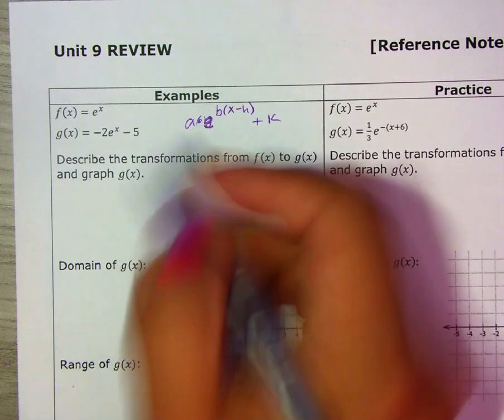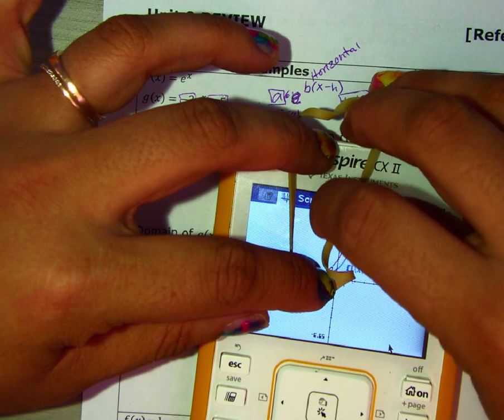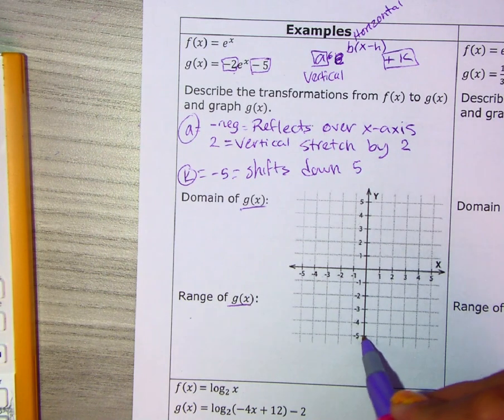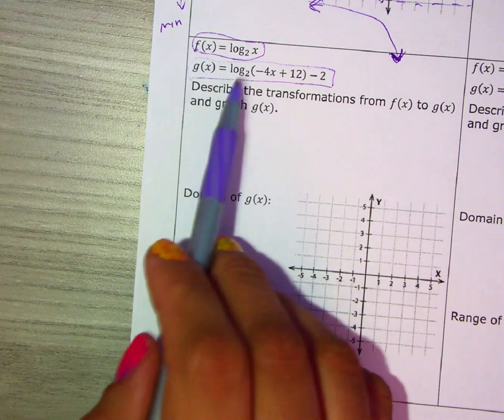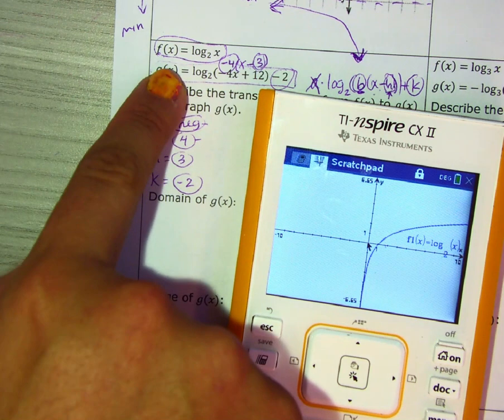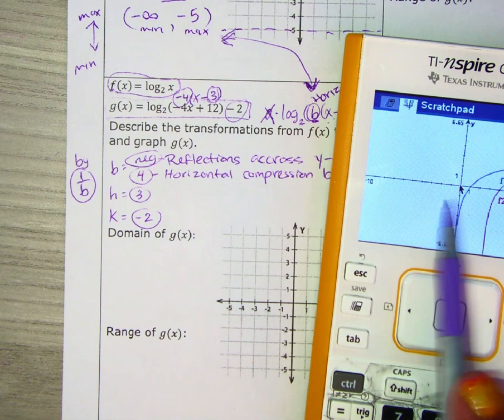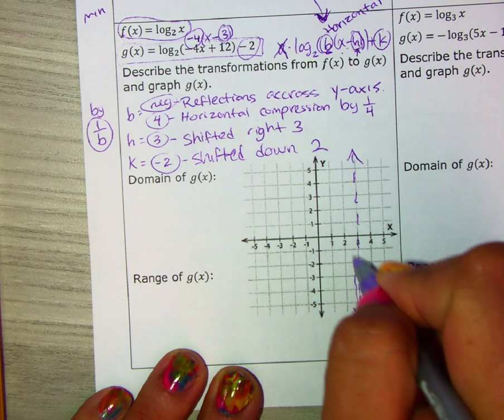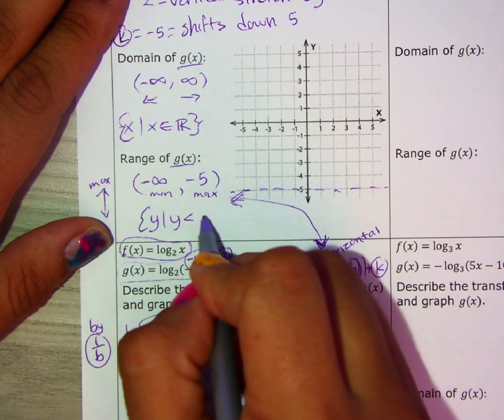Unit 9 Review (Part 1) Transformations of Logarithms and Exponential functions